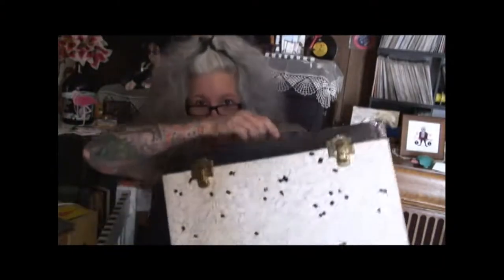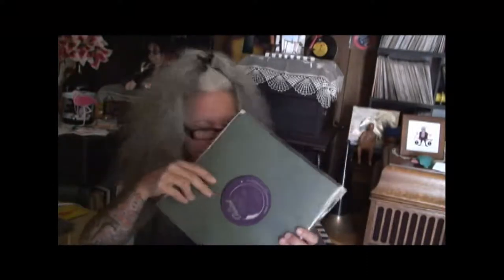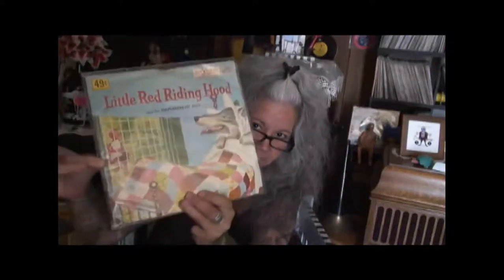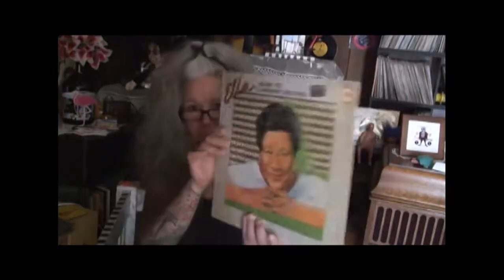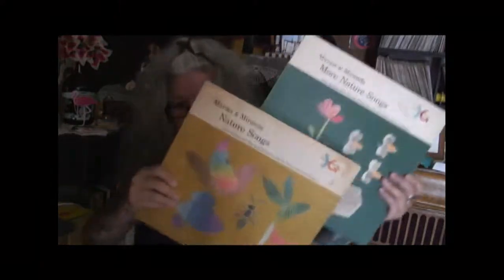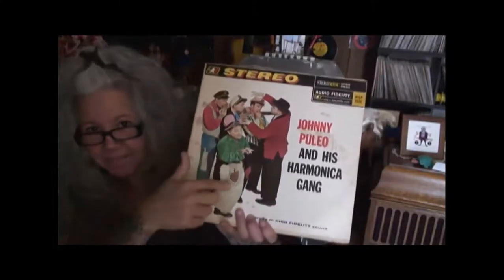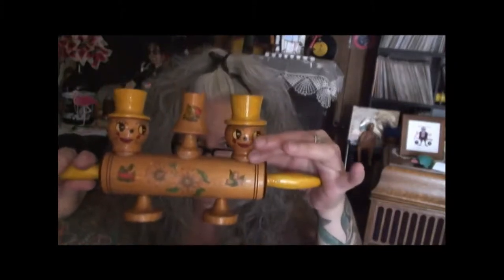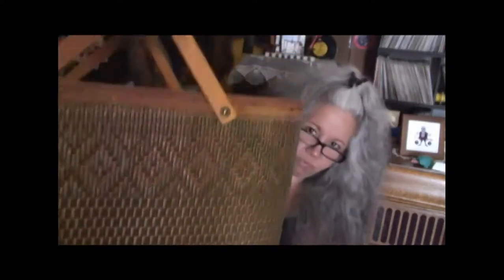Monday Shout & Scores from Tink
Very fun weekend with the exception of the attack of the giant
mosquitos!! That was a horror movie in and of itself! Still is!! Very
fun record and thrift scores yesterday and today!! I hope you are all
having fun Mondays. love out~ tink xoxo